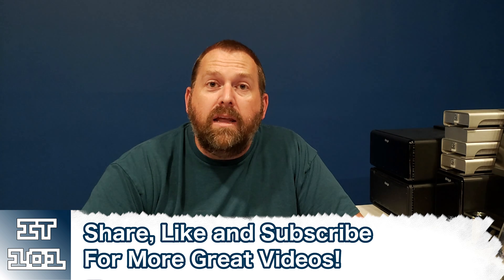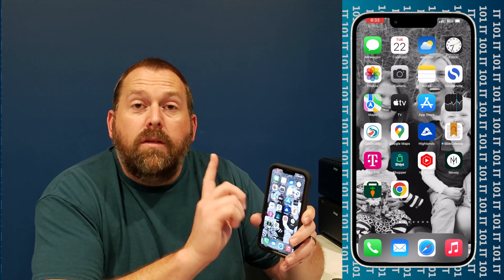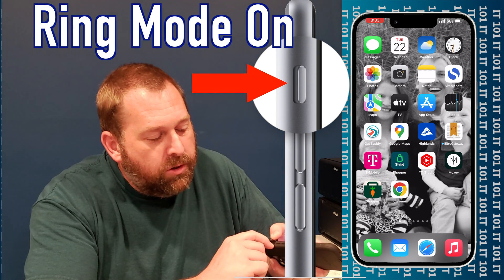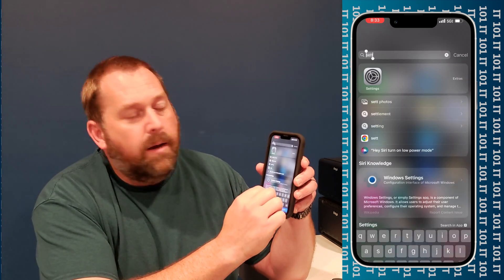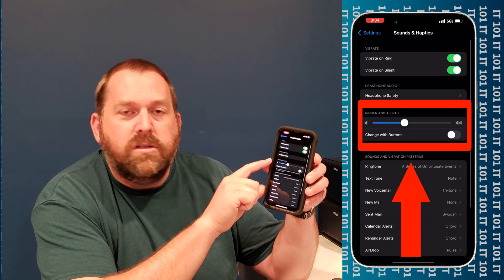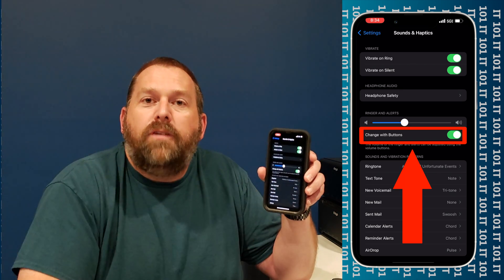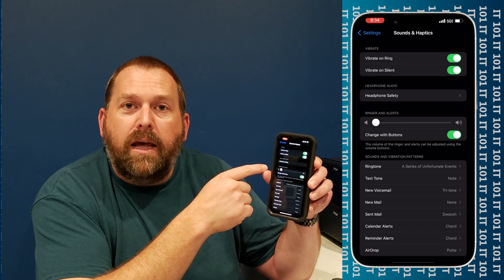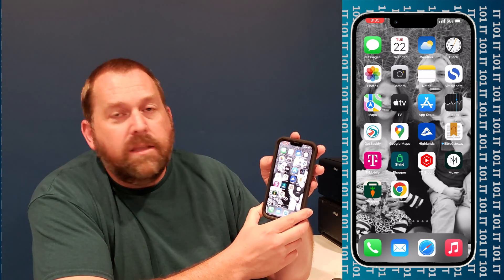iPhone Not Ringing, Silent Mode On, Volume Buttons not changing Ringer Volume???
Is your iPhone not ringing? Are you not able to change the ringer volume with the volume up and volume down buttons? Is it vibrating instead of ringing?

If you said yes to any of those questions, then I can show you how to fix it, so that your iPhone will ring and will ring at a level that you can hear it. I'll walk you through making sure it rings instead of vibrating. I'll show you how to use the volume up and volume down buttons to control how loud the ringer will ring. I will also show you how to adjust the ringer with a slider.

If there is another video that you would like for me to make for you, please let me know and I will make it for you. Thanks so much!